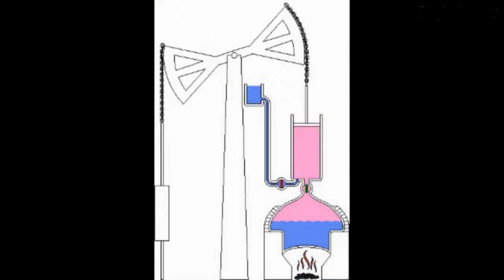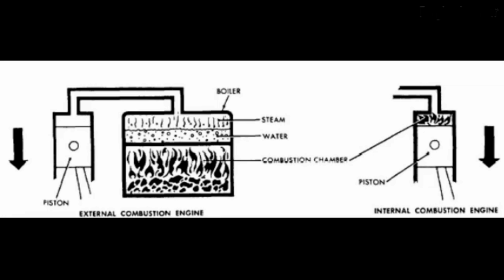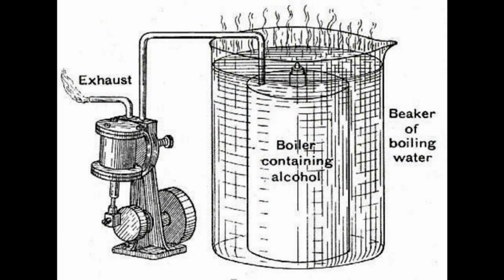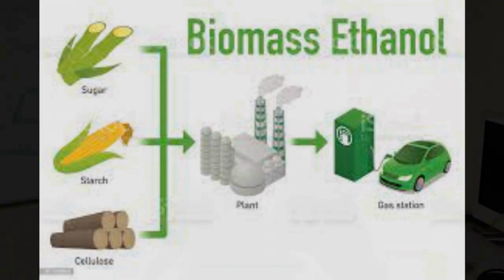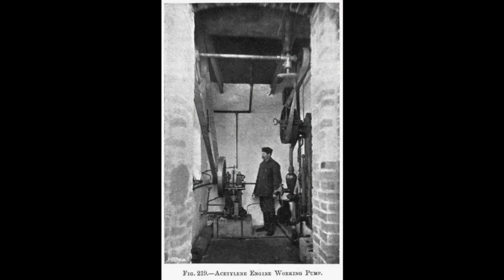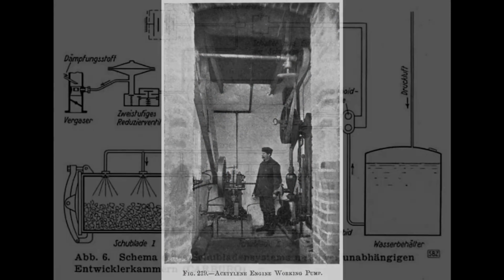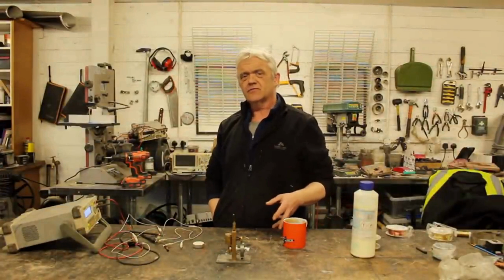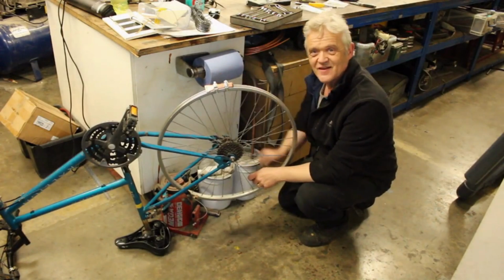2188 A Gunpowder Engine